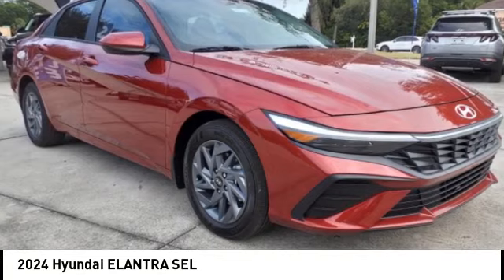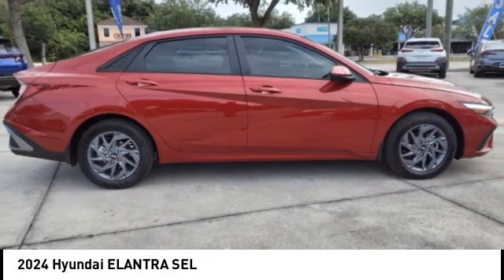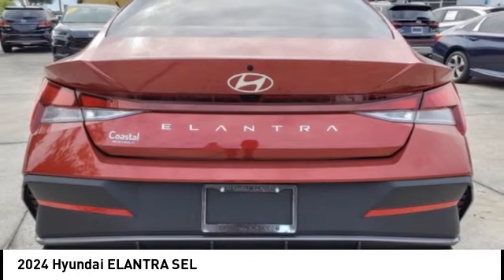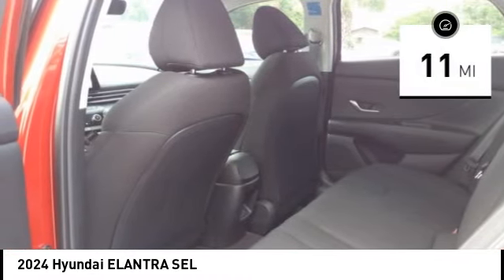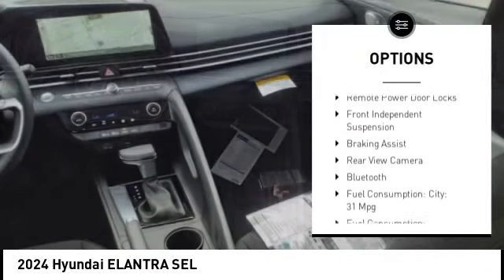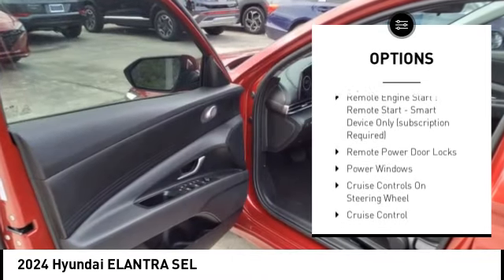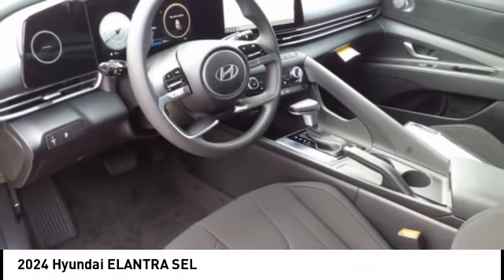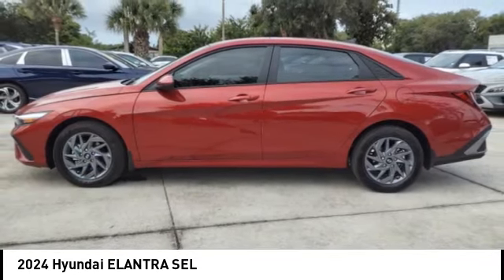2024 Hyundai ELANTRA Melbourne FL H85210